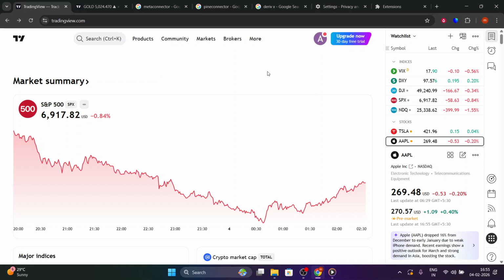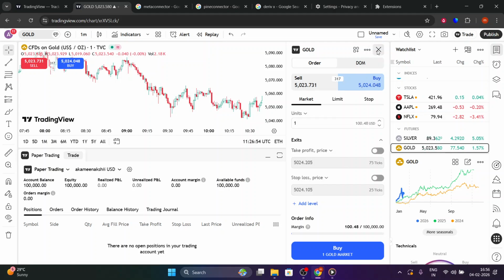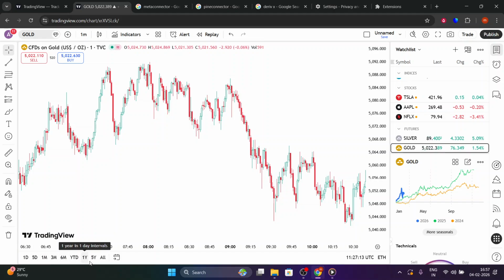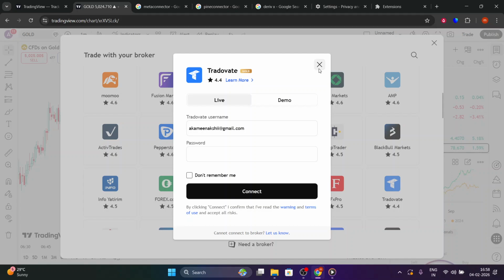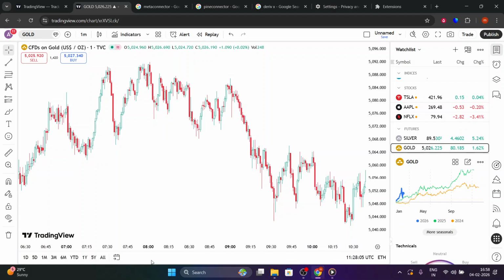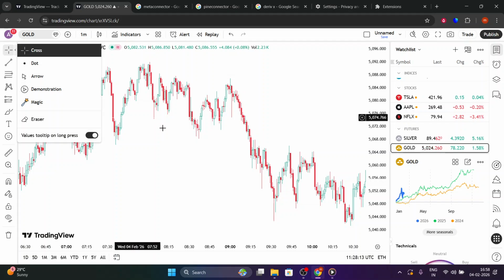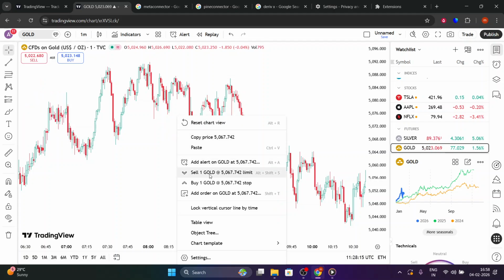How To Trade Prop Firms Directly On Tradingview (Step By Step)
Learn how to trade prop firms directly on TradingView to streamline your forex and futures trading workflow. This tutorial covers everything you need to know about TradingView prop firm integration and broker connections for funded accounts.